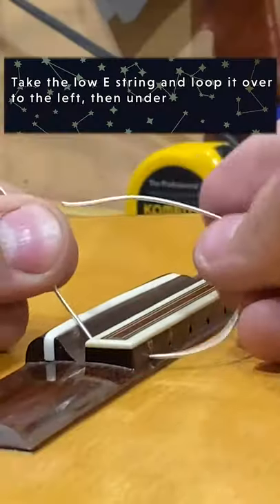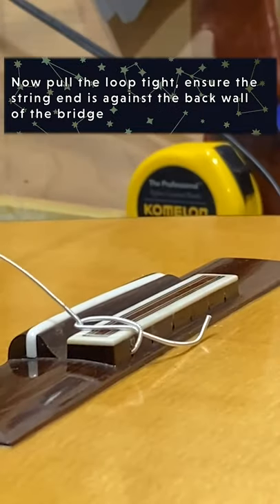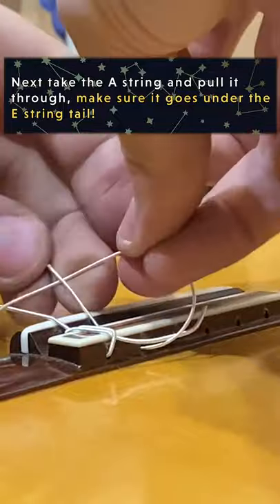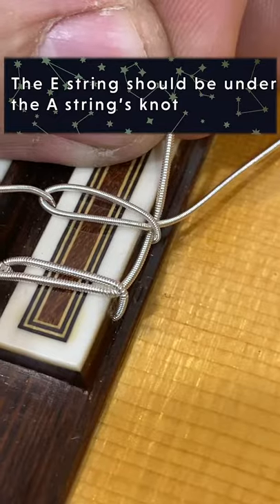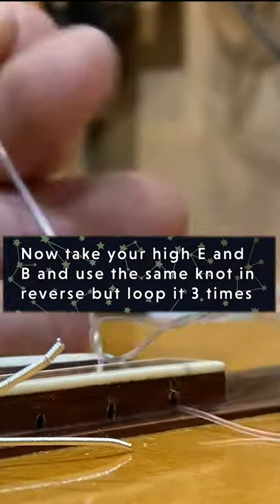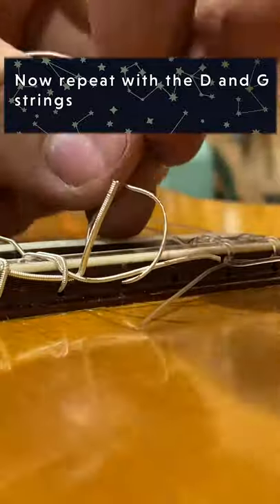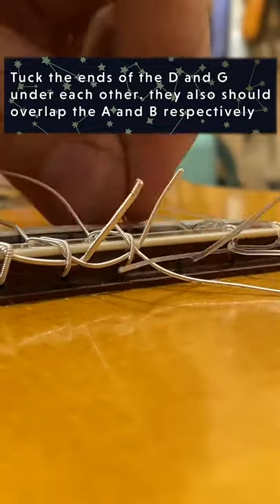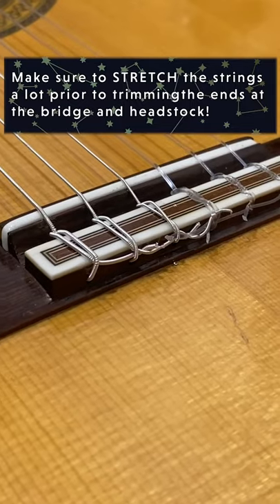Guitar Magic 101: Restringing a Classical Guitar!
A quick demonstration of the traditional way to knot and cut the strings on a classical guitar bridge. It's a bit complex and takes a few tries to get right, but once you get it it's no big deal.